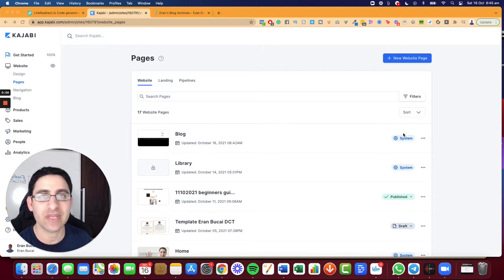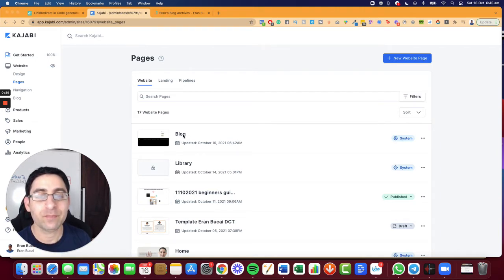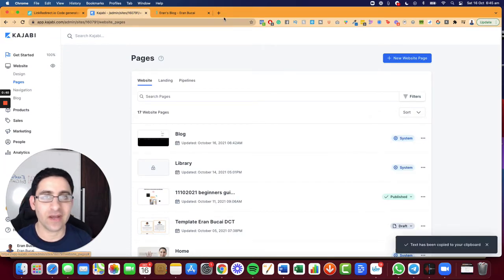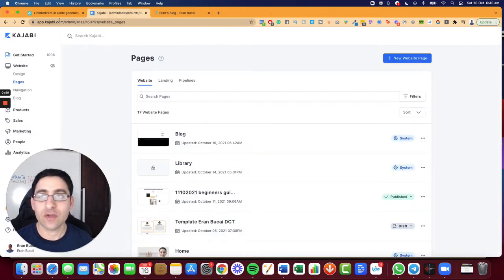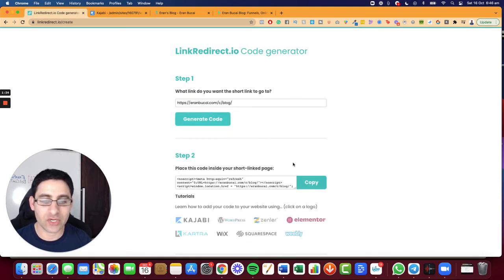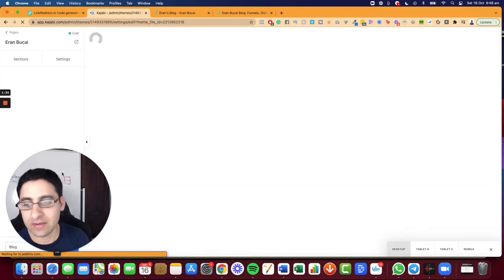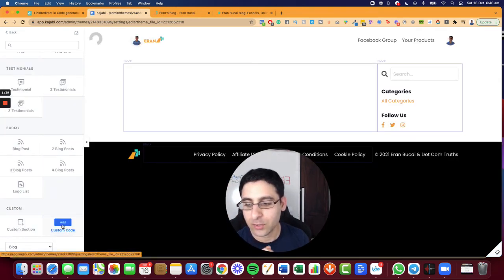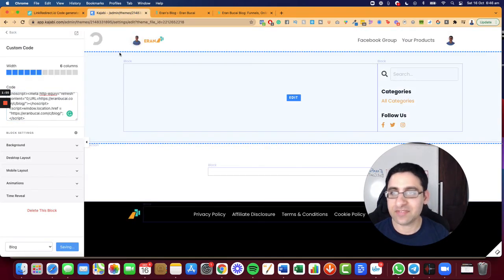How to redirect Kajabi default system pages to WordPress or elsewhere? 🤬 [LinkRedirect tutorial]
Every Kajabi pages redirect tutorial I found on YouTube is complicated, and in some cases, requires access to the code editor in Kajabi.

LinkRedirect.io. is a simple software tool I created to solve my own problem.

And I'm happy to share it with the world.

It is sort of an alternative to Pretty Links.

But it can be applied with any software tool that allows you to embed HTML code.

On top of that, with Kajabi there is something really annoying...

System pages!

I love Kajabi, I do, but sometimes they have just dumb features or a lack of super important features.

For example, the blog page is a system page and it's gonna be live whether you like it or not. WTF.

This means this page has to have SOMETHING on it.

But I don't want to have something on it?

Introducing:

LinkRedirect.io

A simple software solution that generates an HTML code you can embed on any page and have it redirected to where you want it to go.

This video explains it - enjoy!